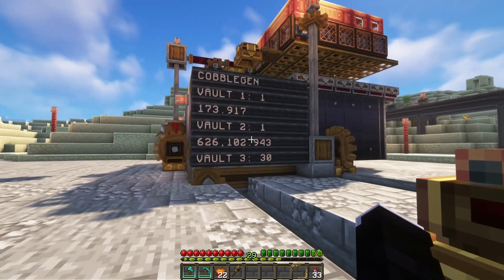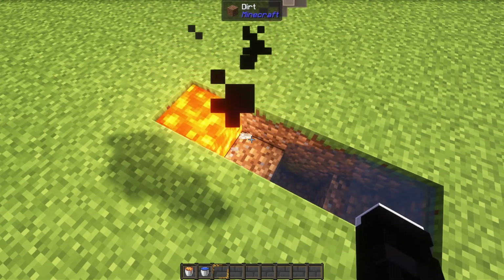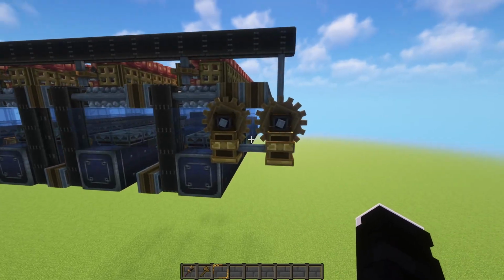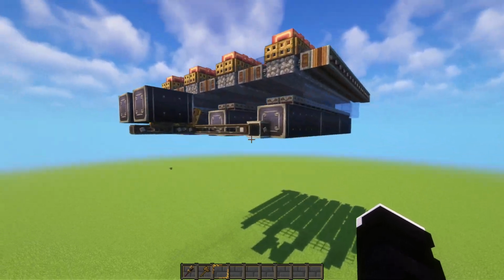Batsy SMP - Ep11 - Cobble Generator!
A series where I tackle the struggles of survival, with the flavour of the Create mod.

In this episode we revisit the cobble generator, to prevent crashes, and improve the performance.

.•♫•♬• 𝐋𝐢𝐧𝐤𝐬 •♬•♫•.